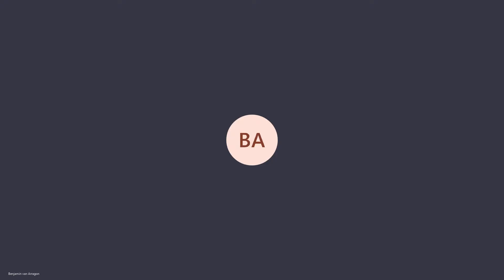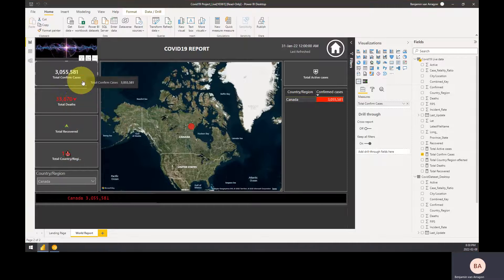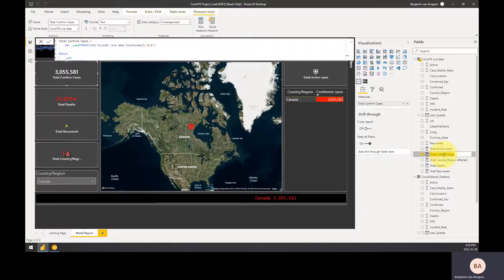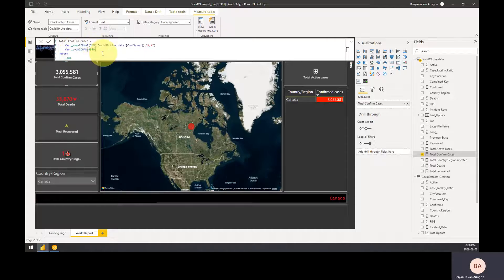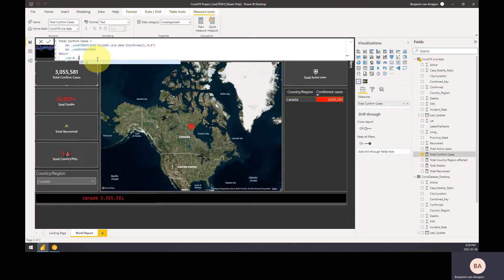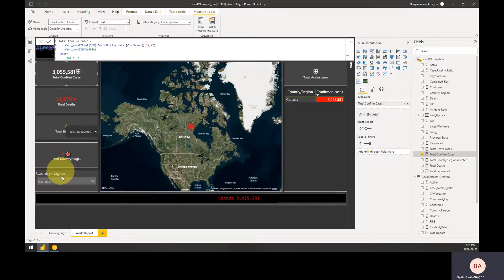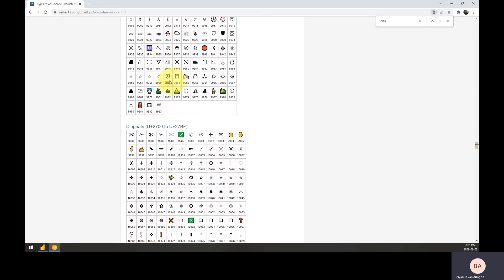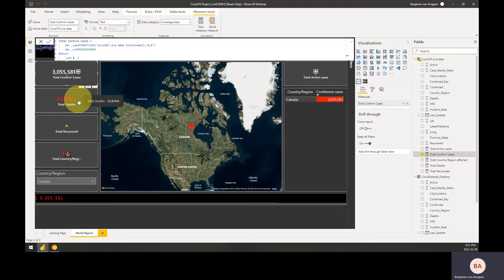Adding icons to labels in Power BI for Power BI assignment